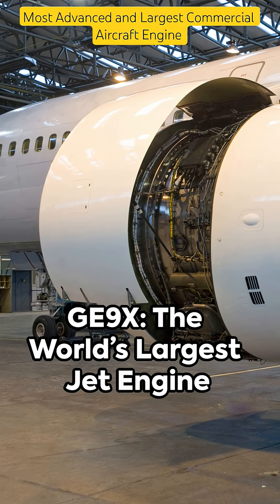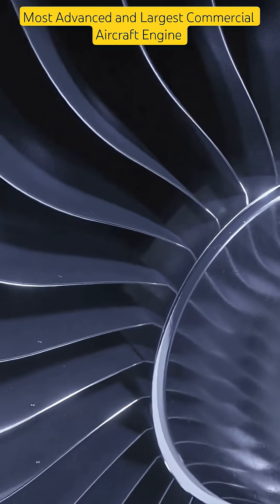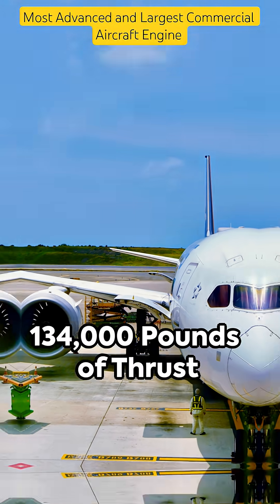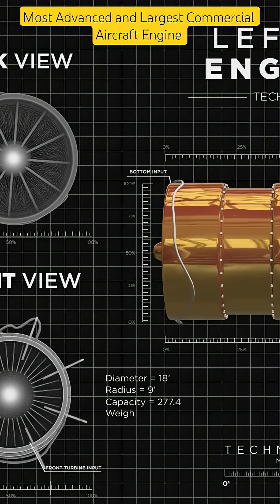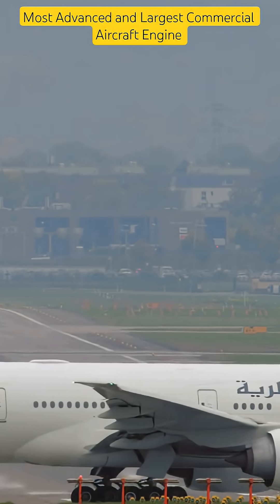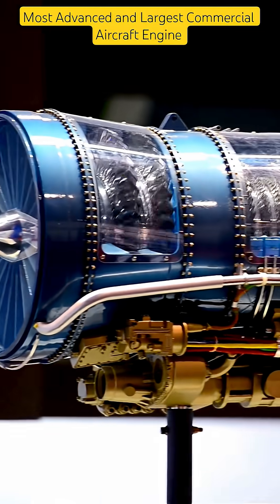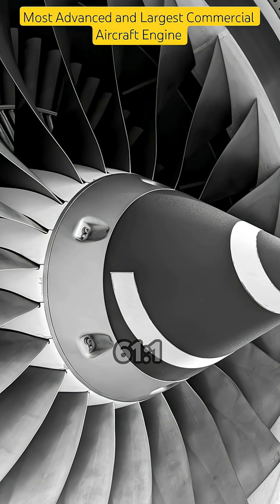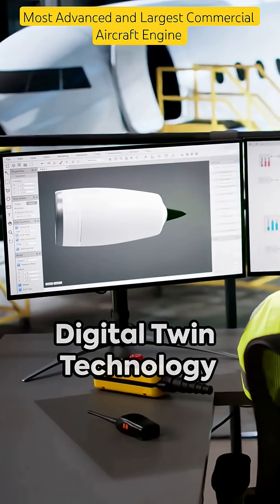Most Advanced and Largest Commercial Aircraft Engine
Discover the power of the GE9X jet engine, the world’s most advanced and powerful commercial turbofan. Used on the Boeing 777X, it features ceramic composites, 3D printing and real-time monitoring. Perfect for aviation professionals, aircraft technicians, engineers and enthusiasts.